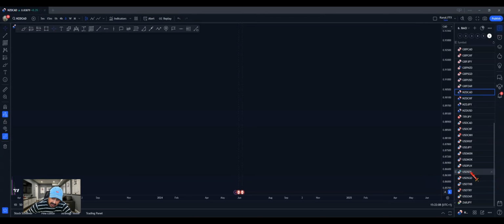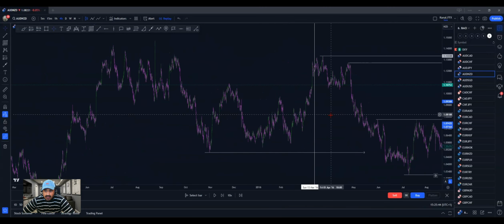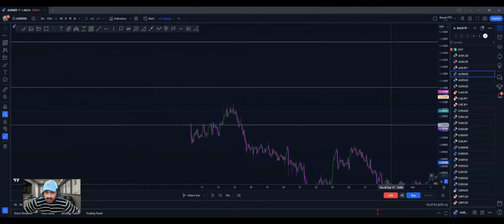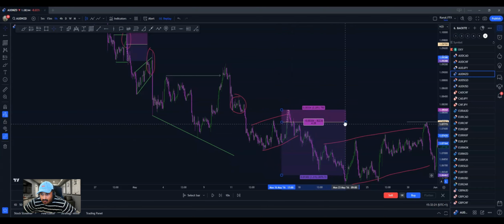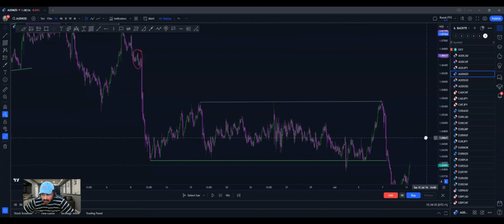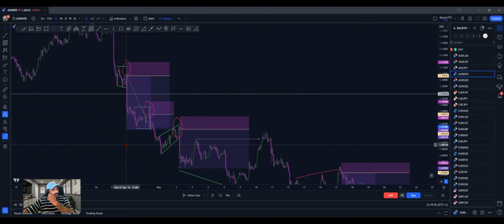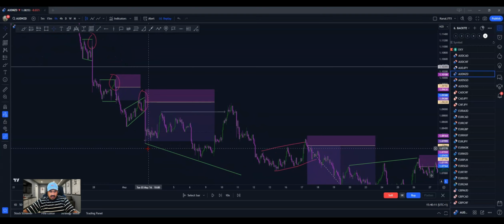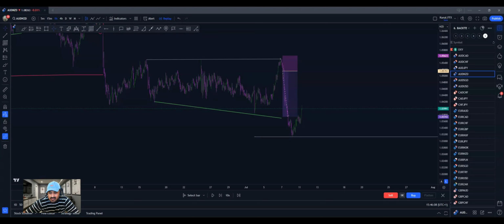4 of 30 - Studying + Analysing AUD/NZD - 27.05.24